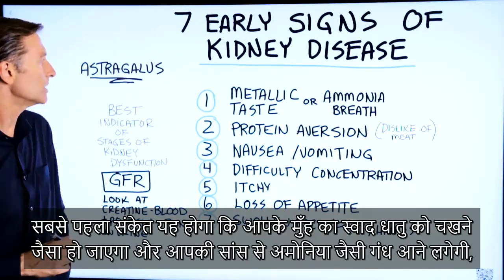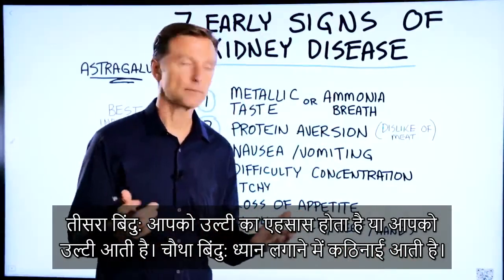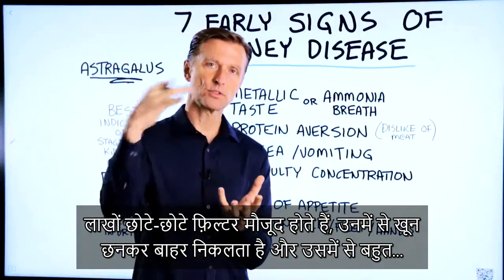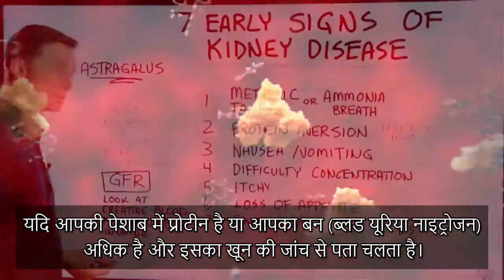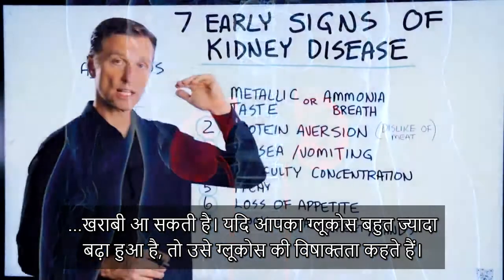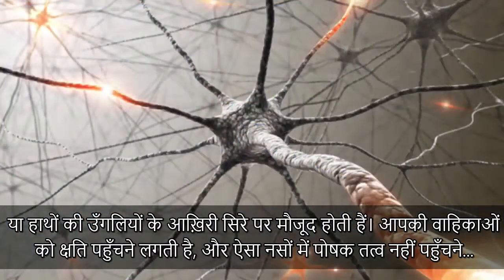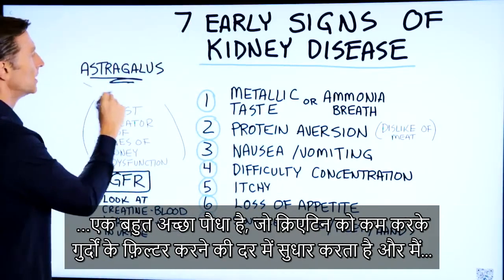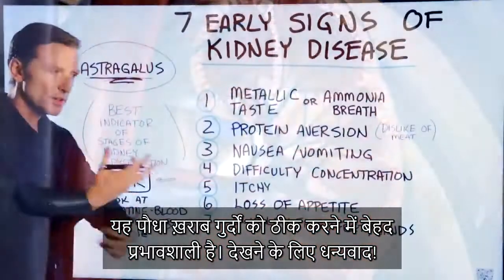गुर्दे की बीमारी के 7 शुरूआती लक्षण - Kidney Disease Symptoms in Hindi - Dr Berg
गुर्दे की बीमारी के संकेत क्या हैं? आइये जानते हैं।

टाइमस्टैम्प्स
0:00 गुर्दे की बीमारी के चरण
0:39 गुर्दे की बीमारी के 7 शुरूआती संकेत
1:45 ग्लोमेरुलर फ़िल्टरेशन रेट
2:05 गुर्दे की ख़राबी के कारण
2:56 गुर्दे की ख़राबी में क्या करें

इस विडियो में हम गुर्दे की बीमारी के 7 शुरूआती संकेतों की बात करने वाले हैं।

गुर्दों के ख़राब होने के पांच चरण हैं, जो कि हल्के से गंभीर हो सकते हैं। 4 और 5 चरण में अतिरिक्त नुक्सान से बचने के लिए आपको खाने में परहेज करना होता है, जिसमें पोटैशियम और फोसफोरस का सेवन नहीं करना शामिल हैं।
दिलचस्प बात यह है कि, पोटैशियम का गुर्दों पर सुरक्षात्मक प्रभाव पड़ता है। हालांकि, गुर्दों की कार्यप्रणाली में कमी या गुर्दों की बीमारी के अंतिम चरणों में आपके गुर्दे पोटैशियम को प्रोसेस नहीं कर पाते।

1. धातु चखने जैसा स्वाद या सांस में अमोनिया की महक

2. प्रोटीन से दूरी (प्रोटीन खाने की इच्छा ख़त्म हो जाती है—ख़ासकर मीट)

3. जी मिचलाना/उलटी आना

4. ध्यान लगाने में परेशानी

5. खुजली

6. भूख में कमी

7. चेहरे, हाथ और पाँव की सूजन

यदि आपके गुर्दों की कार्यप्रणाली में किसी भी प्रकार की कमी आती है, तो आपको ग्लोमेरुलर फ़िल्टरेशन रेट की जांच करनी चाहिए। यह जांच आपके गुर्दों के फ़िल्टर की जांच करती है कि वे कितनी अच्छी तरह से कार्य कर रहे हैं।

गुर्दों की खराबी का सबसे आम कारण डायबिटीज़ और प्री-डायबिटीज़ होता है। वर्षों तक लगातार कार्बोहाइड्रेट का सेवन करने से गुर्दों को क्षति पहुँच सकती है।
यदि आपके ग्लूकोस का स्तर बहुत ज्यादा बढ़ जाता है, तो आपके शरीर में ग्लूकोस की विषाक्तता विकसित हो सकती है। इससे गुर्दों की फ़िल्टर प्रणाली को नुक्सान पहुँचता है।
यदि आपके गुर्दे ठीक तरह से कार्य नहीं कर रहे हैं, तो कीटोजेनिक डाइट और इंटरमिटेंट फास्टिंग आपकी मदद कर सकती है।
एस्ट्रागैलस नामक बूटी क्रिएटिन को कम करने में कारगर है, जिससे गुर्दों की फ़िल्टरेशन दर में सुधार आता है।

विडियो देखने के लिए आपका धन्यवाद! मुझे आशा है कि गुर्दों की बीमारी के 7 शुरूआती संकेतों पर बनाया गया यह विडियो आपके लिए उपयोगी साबित हुआ होगा।